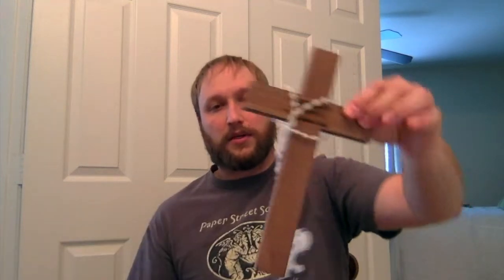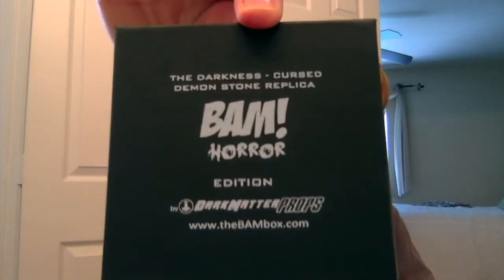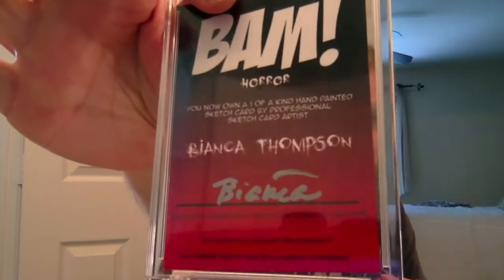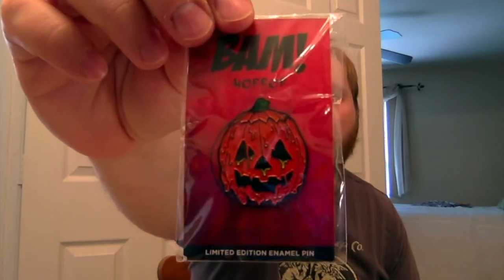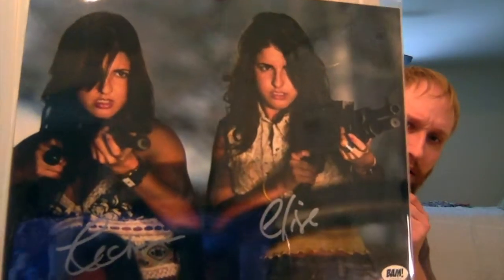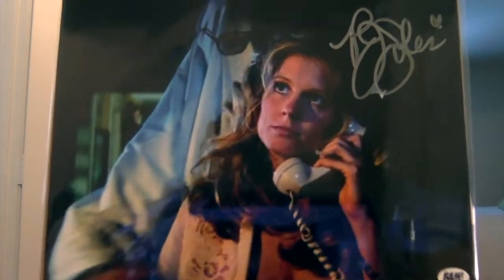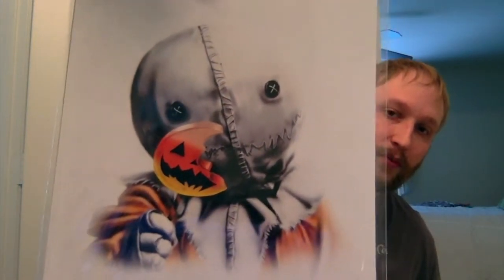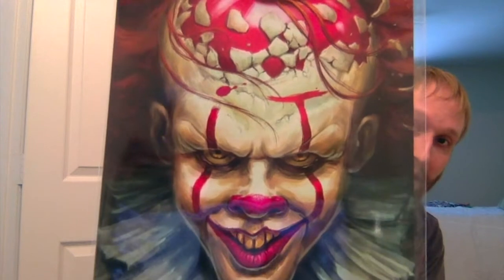Bam Box Horror Unboxing - (Fire Sale)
Carlin unboxes the very first Bam! Box Horror Fire Sale box.